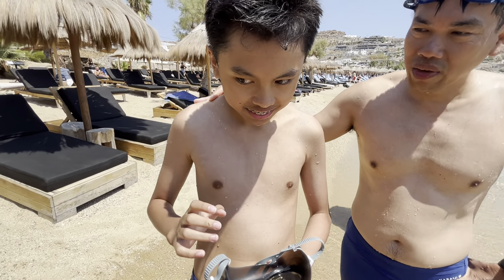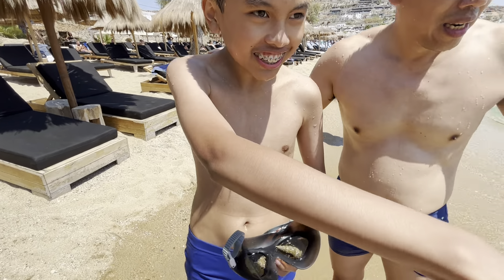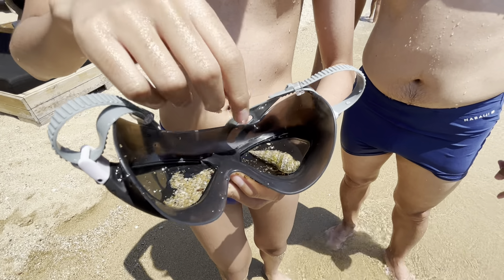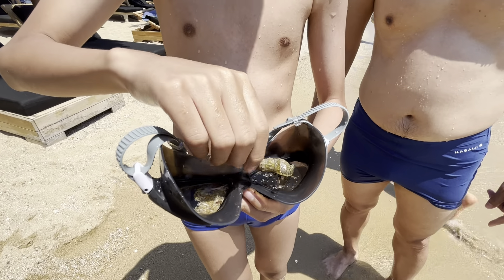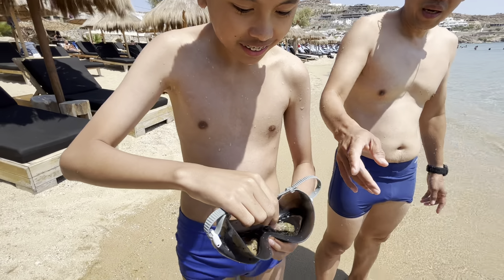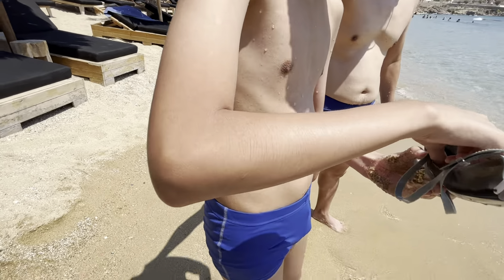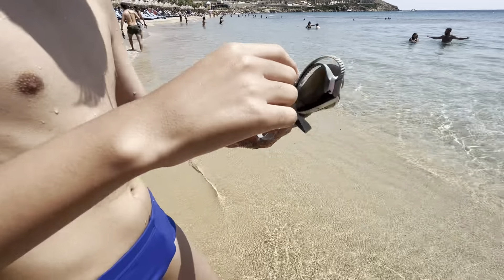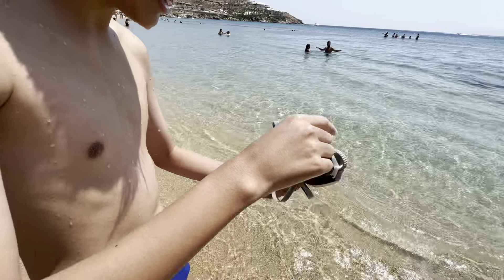202308 Greek Isles Cruise Misc 30